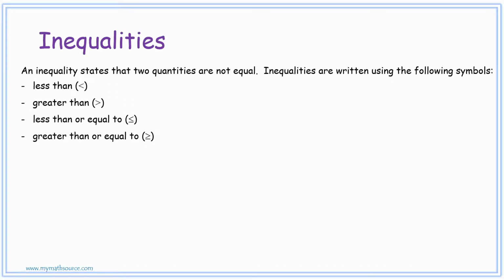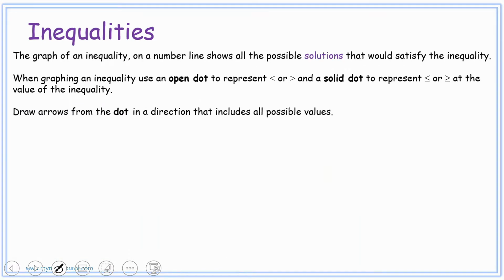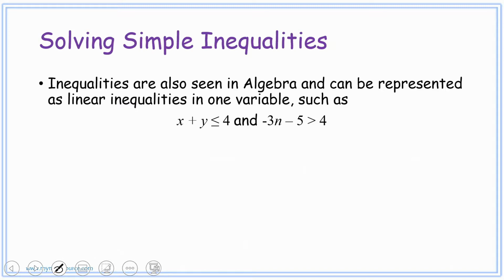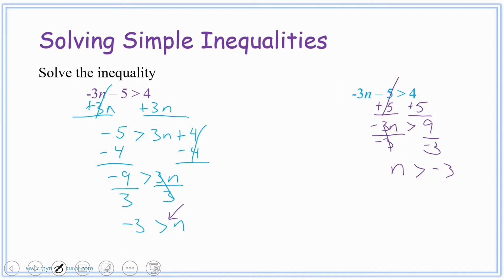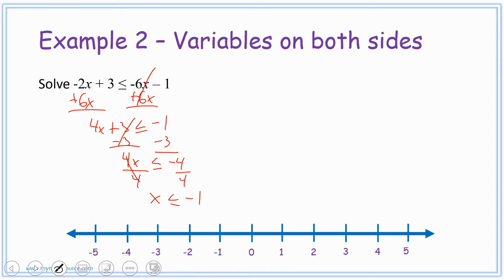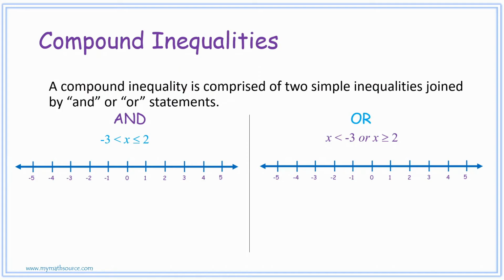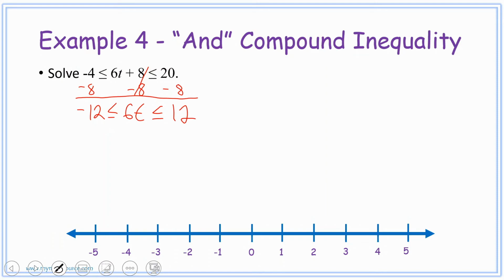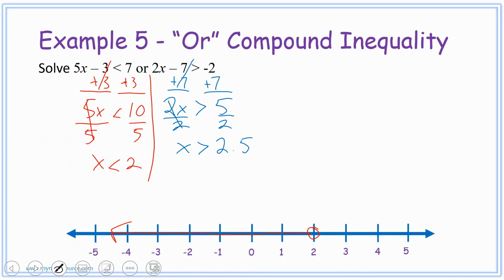Algebra 2 - Chapter 1.6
In this lesson we will learn how to solve linear inequalities.